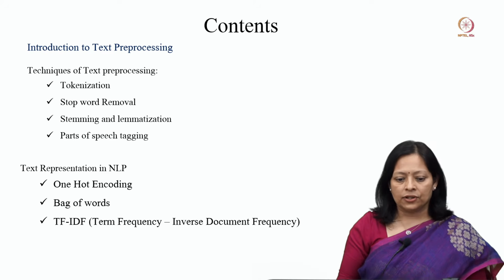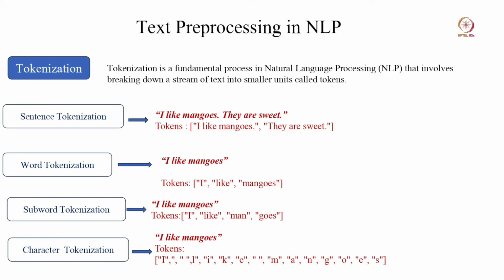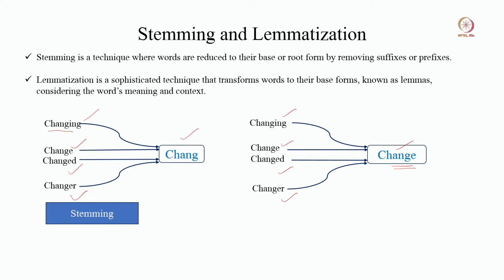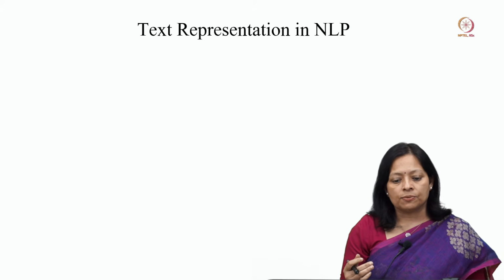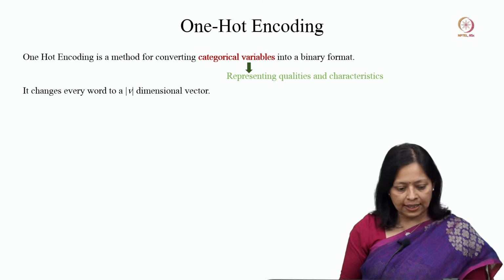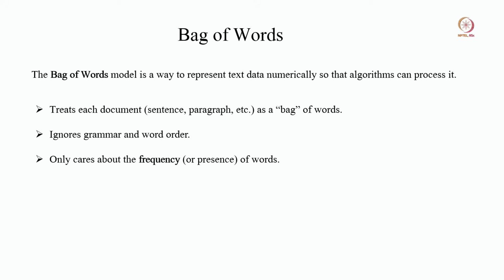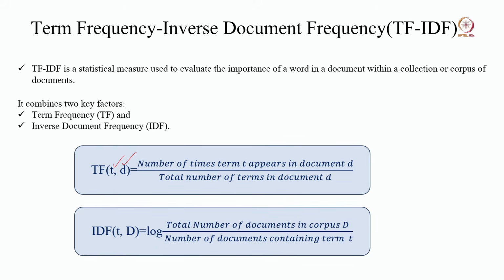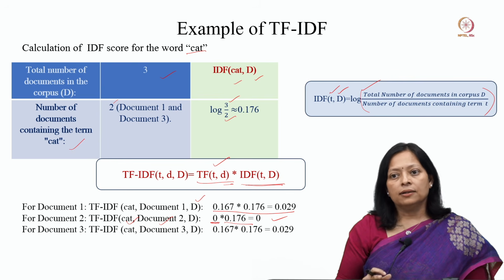Lec 45 Text Preprocessing and Text Representations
Techniques of Text preprocessing,
Tokenization,Stop word Removal
Stemming and lemmatization,
Parts of speech tagging
Text Representation in NLP
TF-IDF (Term Frequency – Inverse Document Frequency)